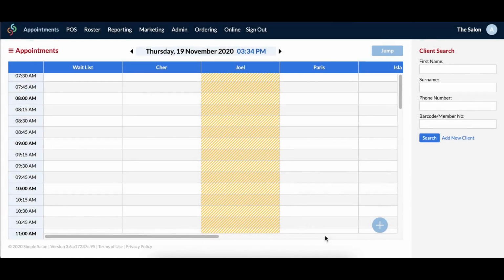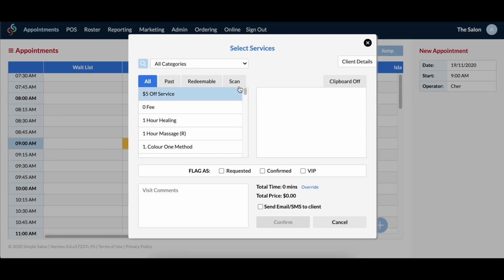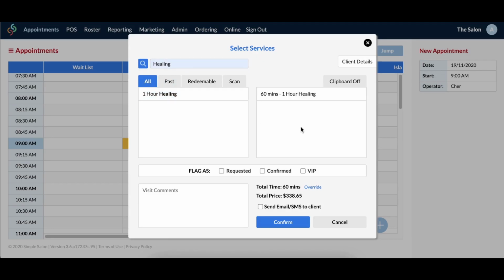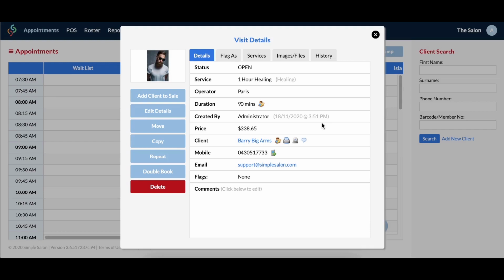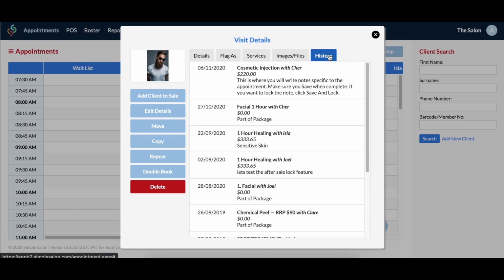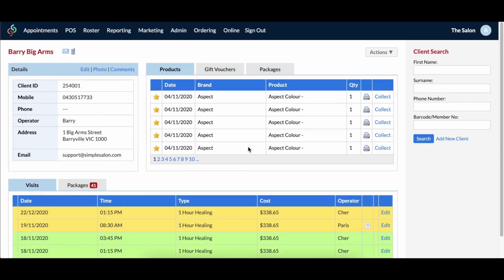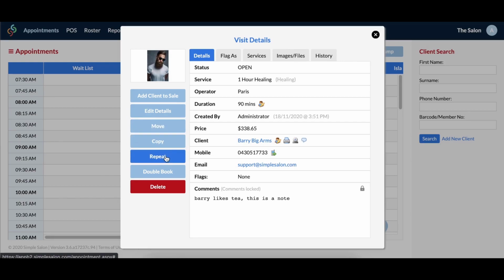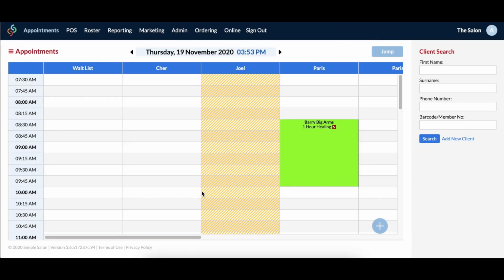Creating Appointments & Appointment Flexibility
In this Simple Salon Help Video, you will learn how to create appointments on your Appointments page. You'll also see how flexible appointments are once they've been created!

Stay up to date with all things Simple Salon! You can find us at:

Have a question about the software? Check out the help articles in the Simple Salon Knowledge Base: